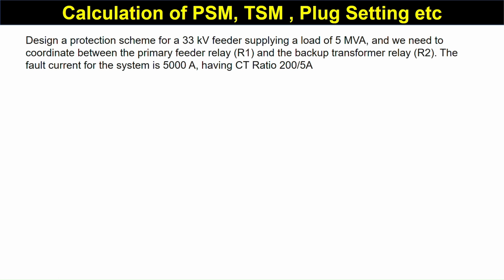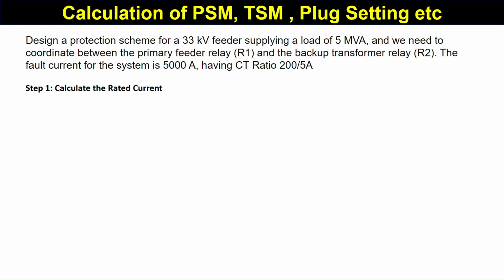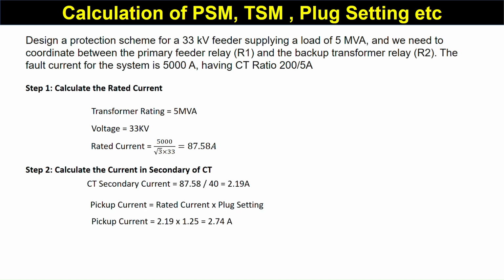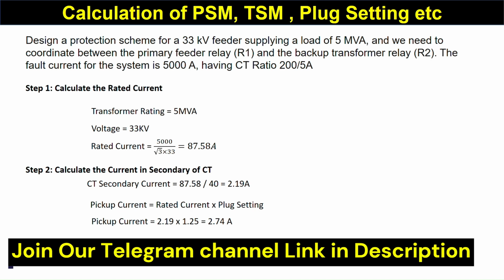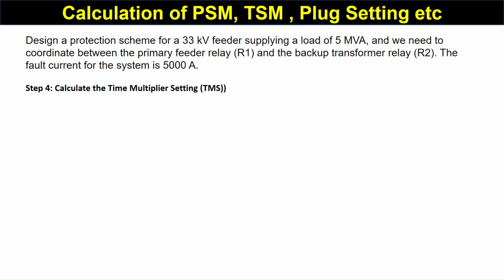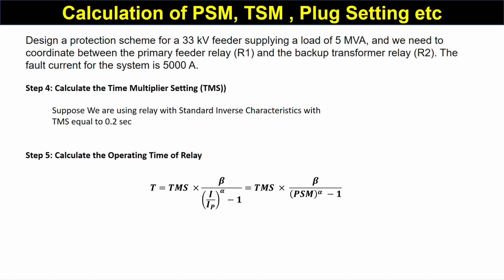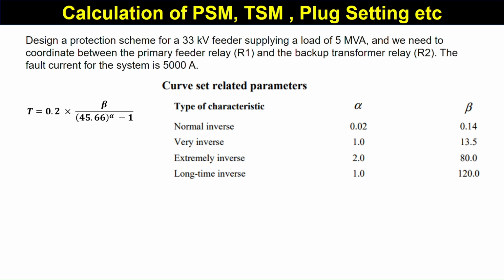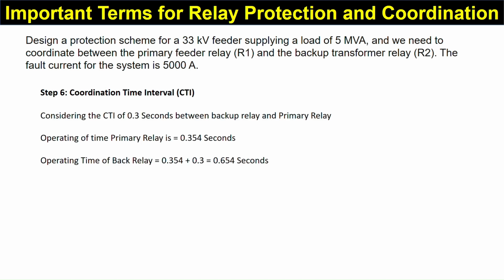Lecture 26 | Design the Protection Scheme for 33kv Feeder | etap full course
This is the lecture 26 of our free etap full course. in this lecture you will learn to design the protection scheme for the 33 feeder with coordination between feeder relay and transformer relay